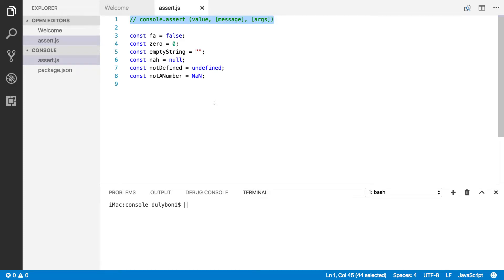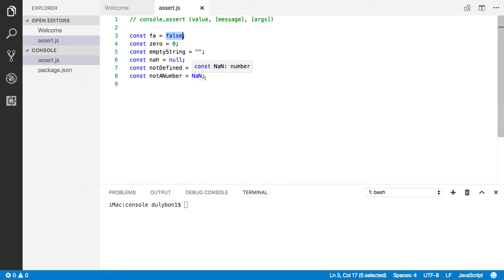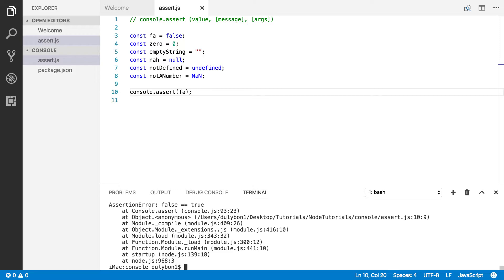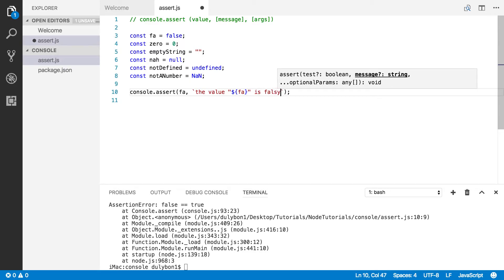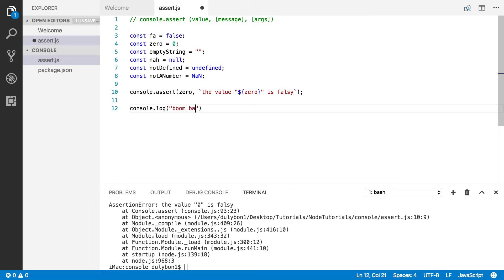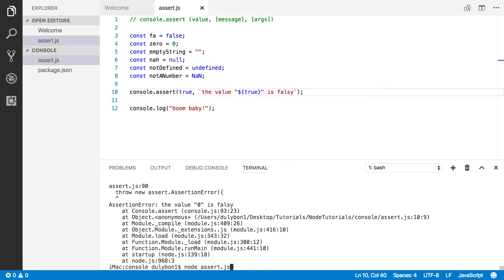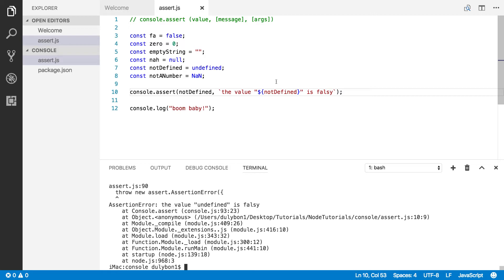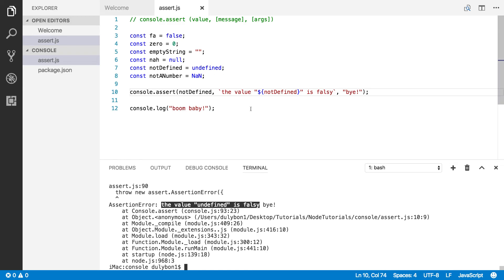Node Console: console.assert()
In this video, we looked at how to use the console.assert() function to check for falsy values, stop the execution of the program and provide custom messages when assertion errors occur.